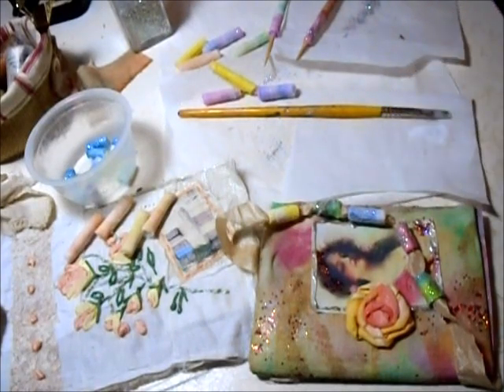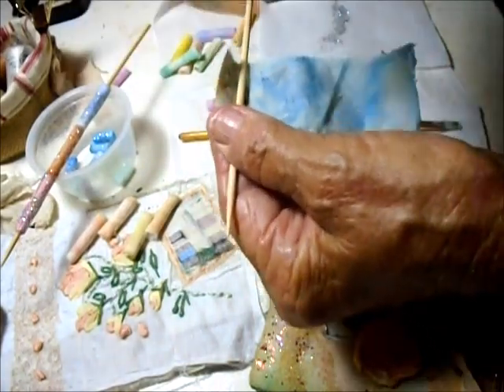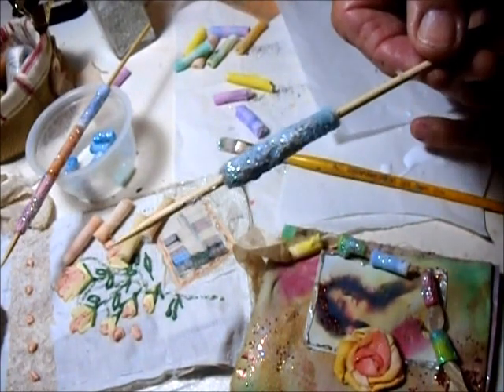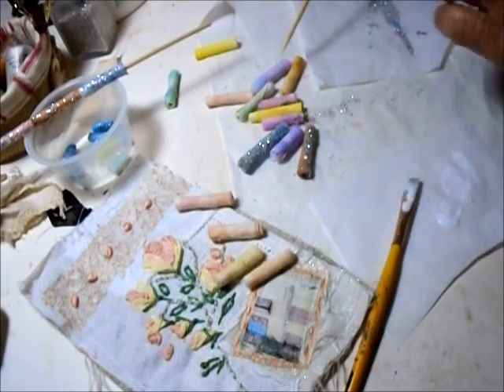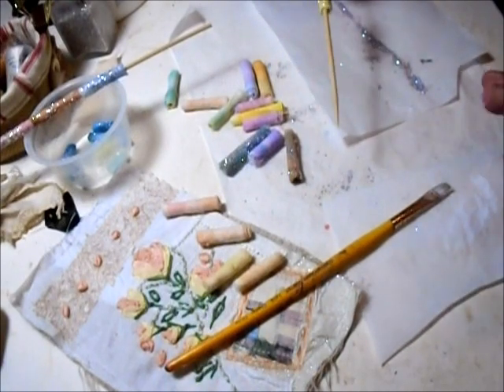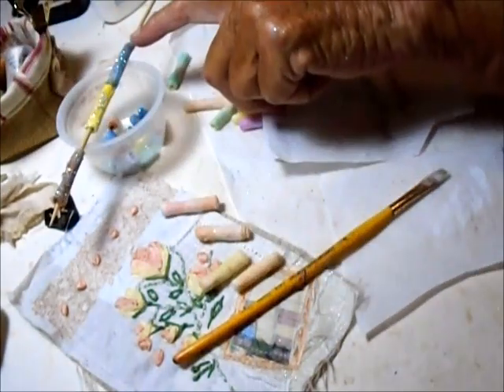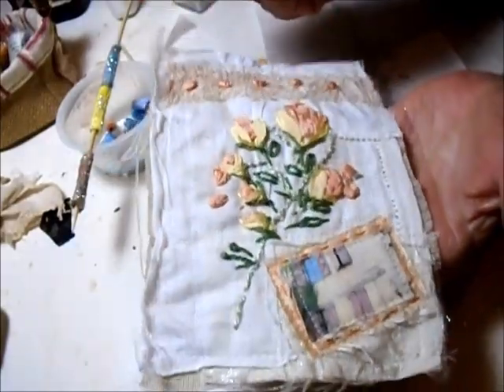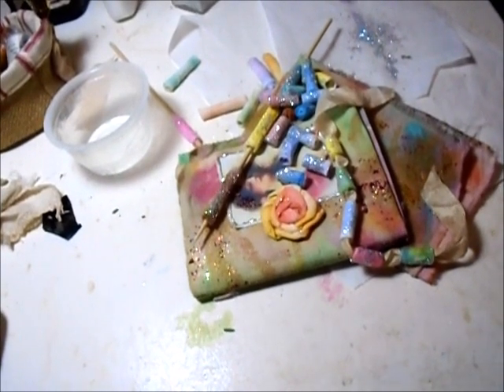fairy beads made of painted fabric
my way of making these pretty pastel fabric beads
I like the made into tassels and sewn to stitchery
Hand painted fabric used to create them